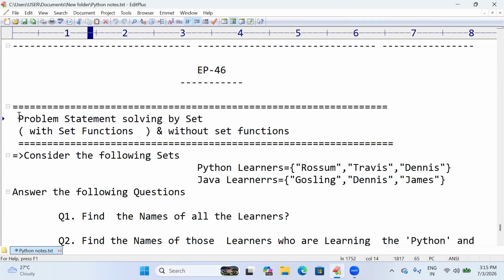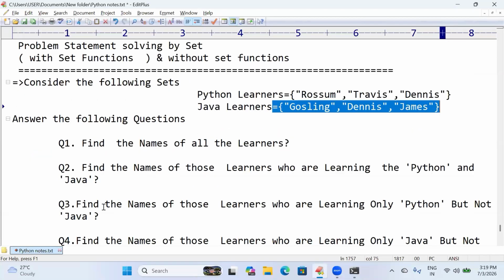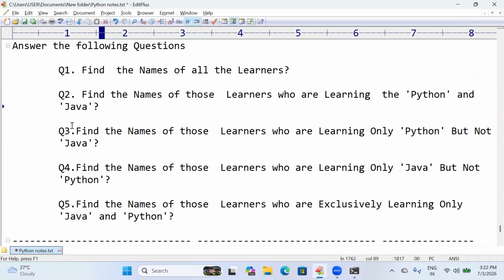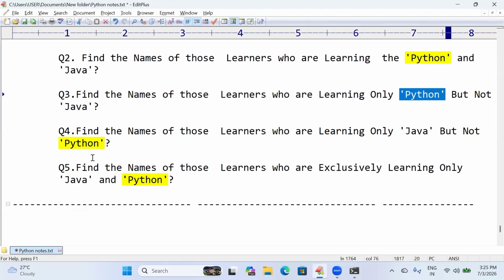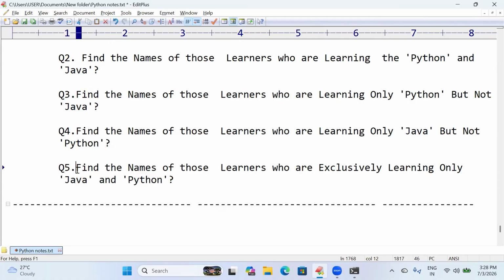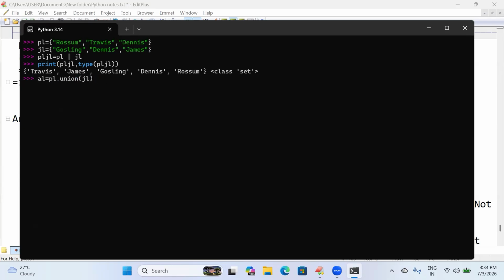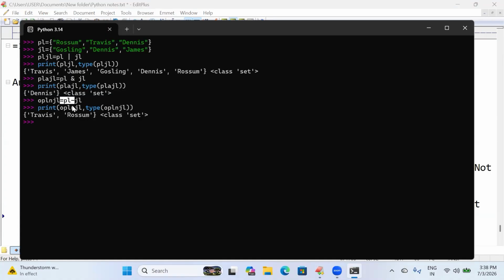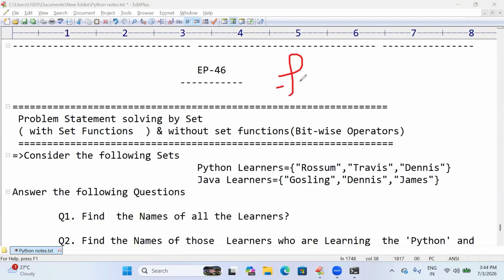SET DATA TYPE-9 (Problem Solving on Set Data Type ) EP-46